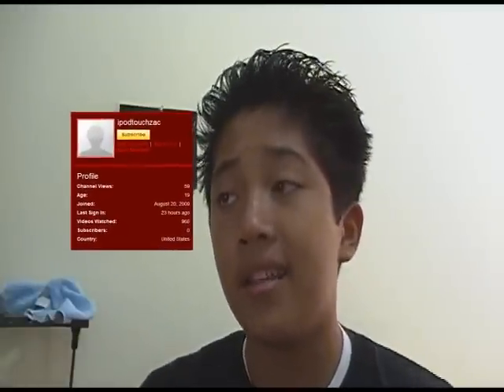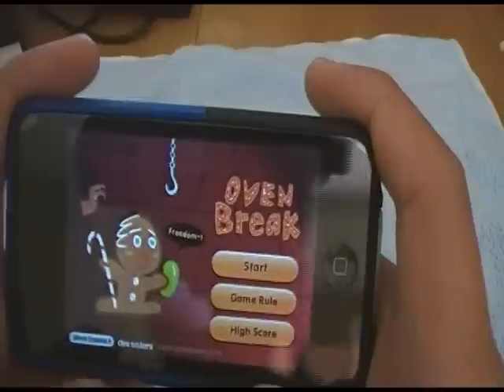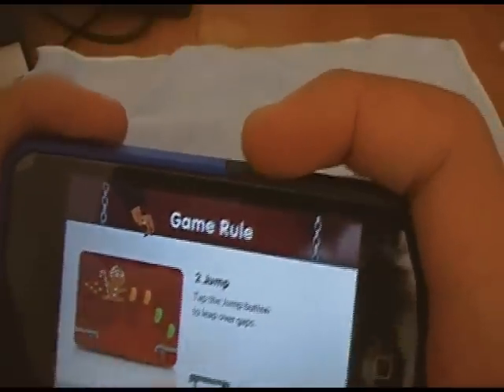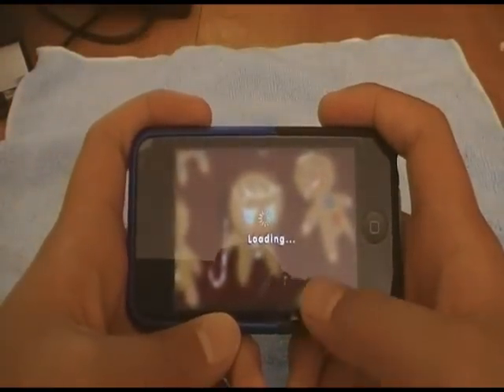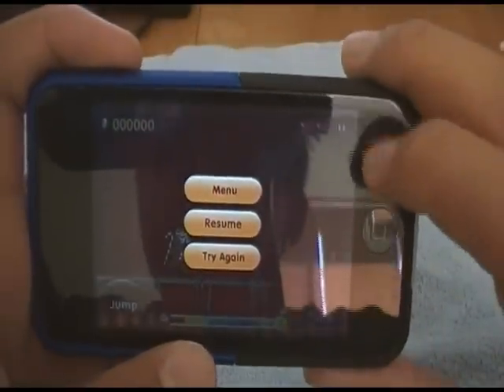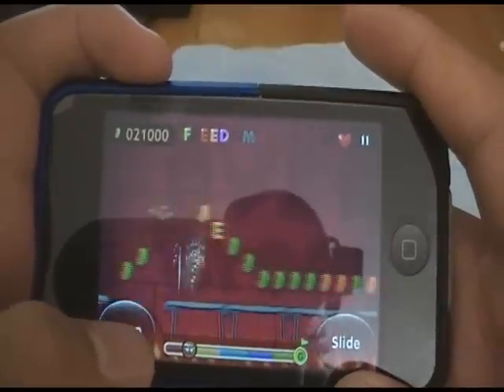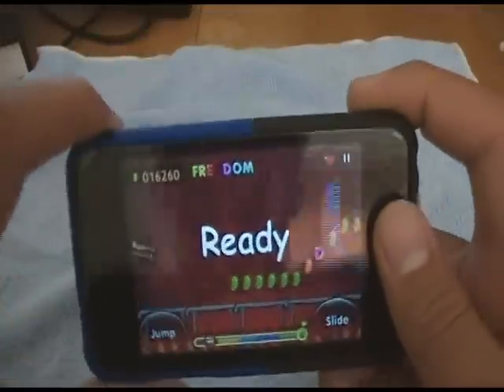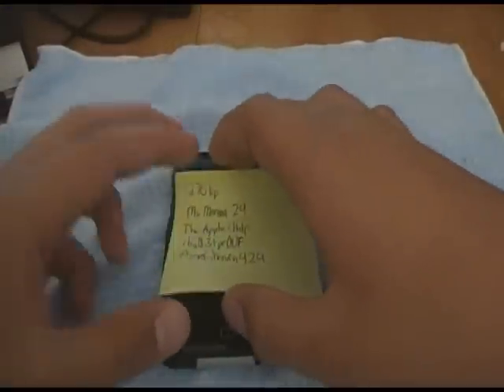Oven Break App Review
OvenBreak
$0.99
8/10
Oven Break is a pretty nice side scroller app, it does get a lil addicting when you really get into the game. The object of the game is you have to collect all the beans and get extra points on the way and have different backgrounds.
You can also check otu the lite Version as well.
-TTA